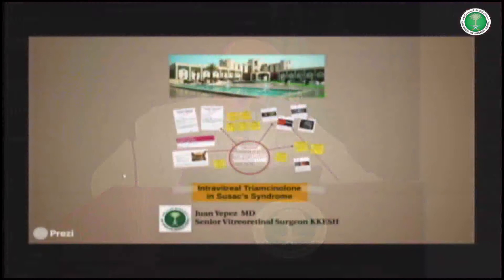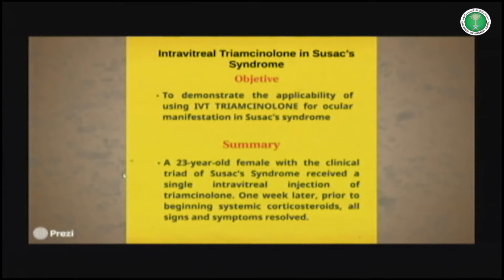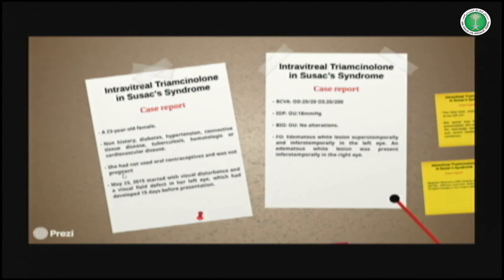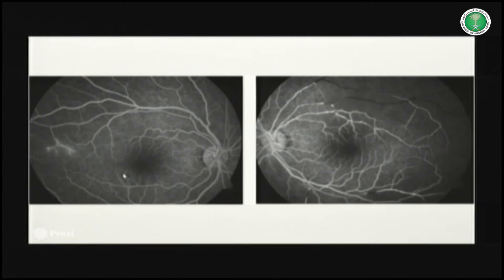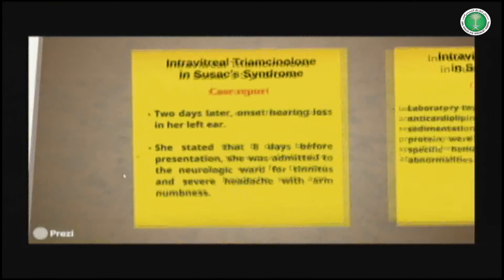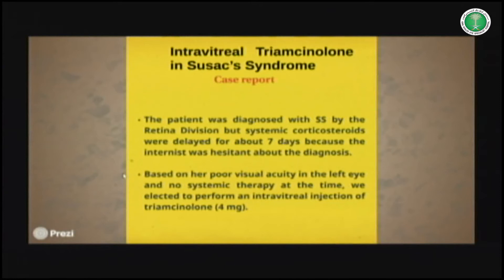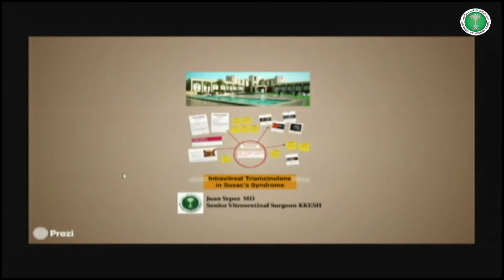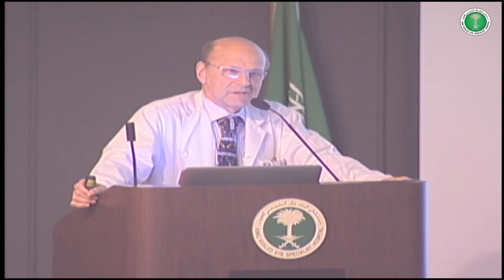Susac Syndrome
KKESH Grand Round, Weekly joint academic - 08/05/2018 - Part 2